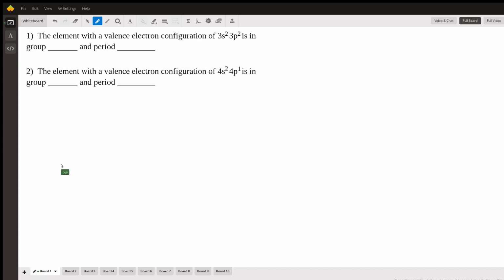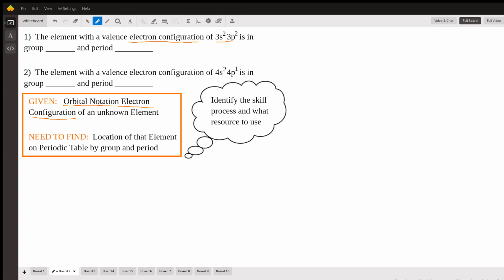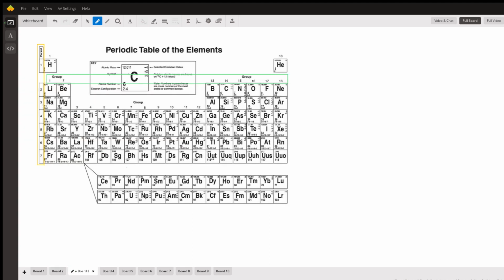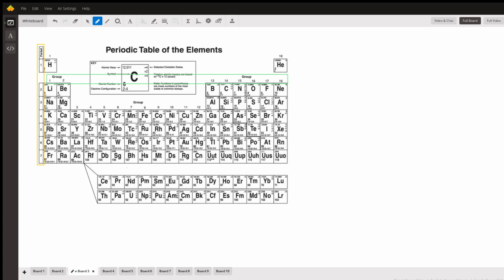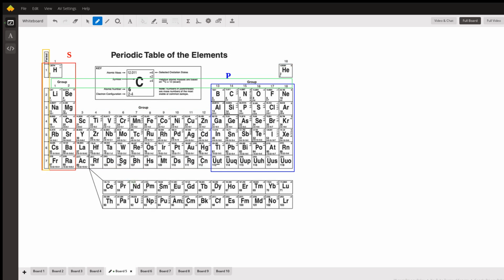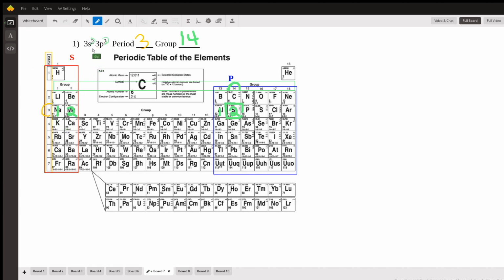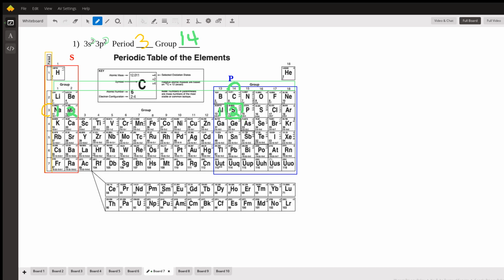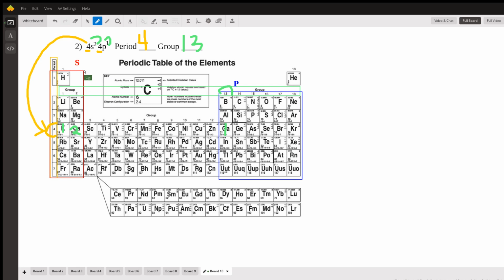How to use the Periodic Table with Orbital Notation Electron Configurations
Question: (1) The element with a valence electron configuration of 3s23p2 is in group   and period   (2) The element with a valence electron configuration of 4s24p1 is in group   and period   .

Answered By:

Gigi C.
Passionate and Disciplined German Speaker with Roots in Bavaria

Written Explanation:

This video uses the periodic table to give you a really helpful visual understanding of how orbital notation works.  I hope this helps.  :)